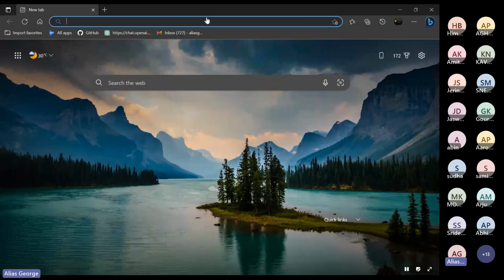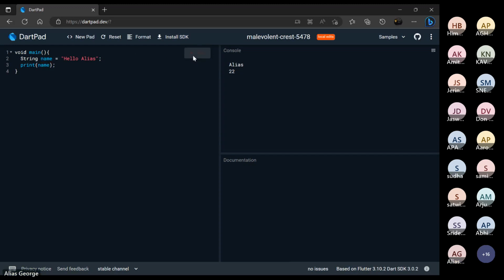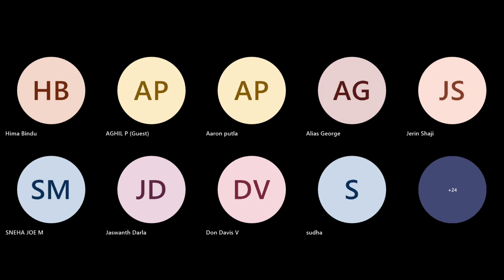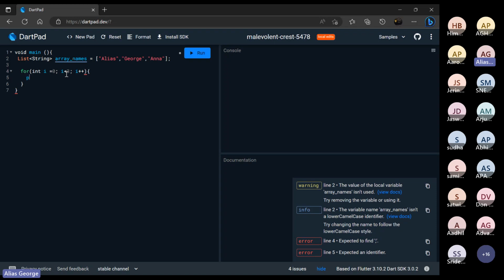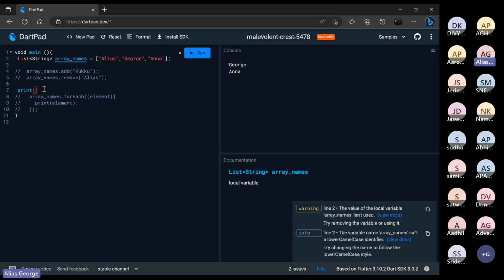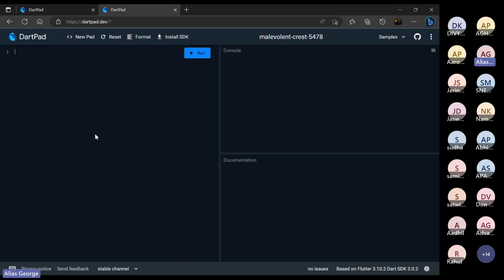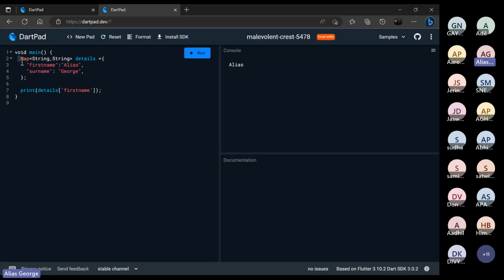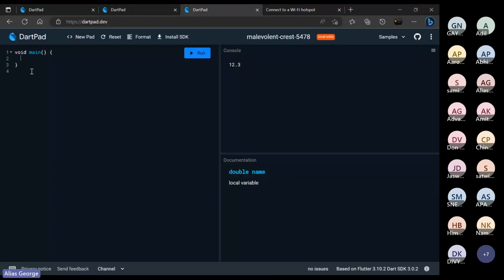Flutter and Dart Session -2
class agenda
1. Dart Introduction
2. Dart basics
3. basic Hello World
4. Data Types
5. List, Map
6. Loops - for loop
7. List Methods